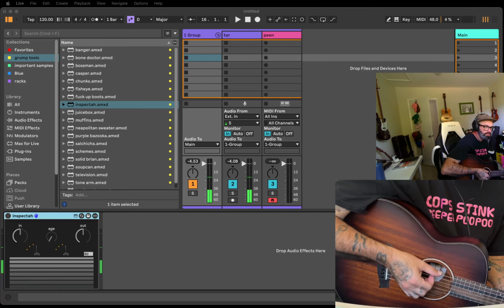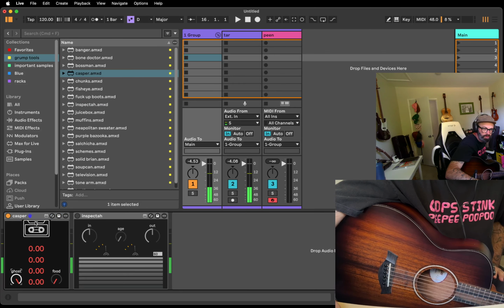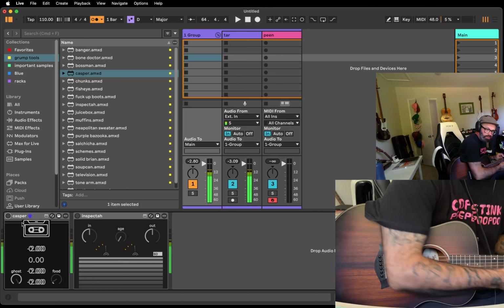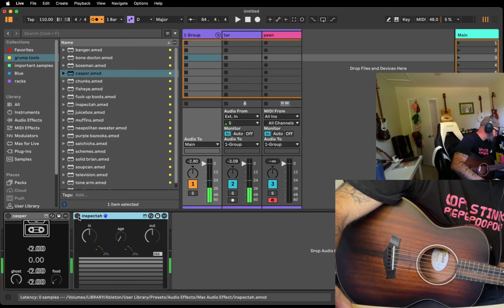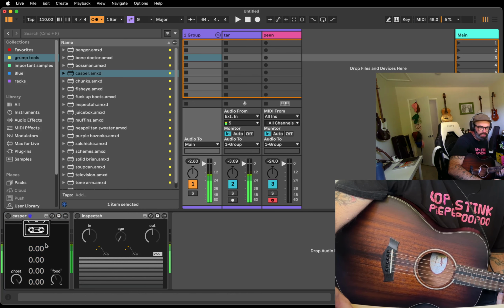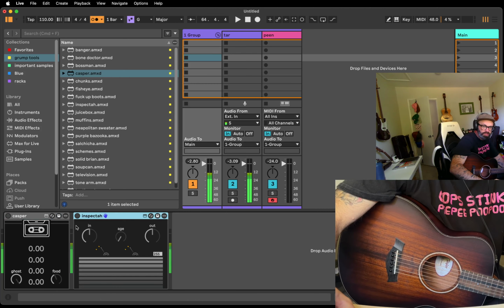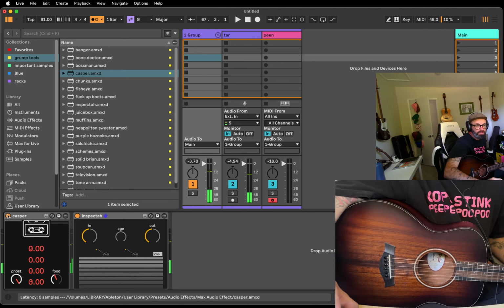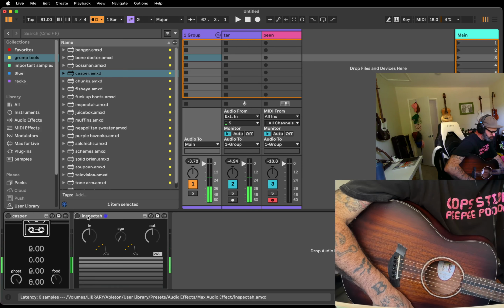CASPER m4l plugin ableton session.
a lil' time with my plugin casper.
casper is a max for live plugin, that records you and randomly plays back those recordings.
the randomness is all driven by ableton's clock, so you get random, but in time randoness...
real dope for improv or anything!

also featured, inspectah my homegrown tape emulation...
they play real nice together.